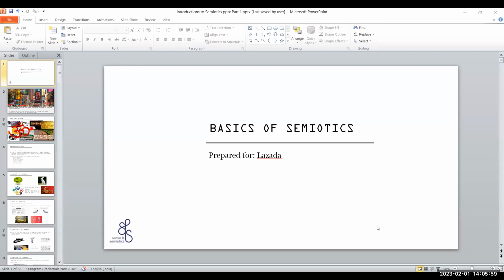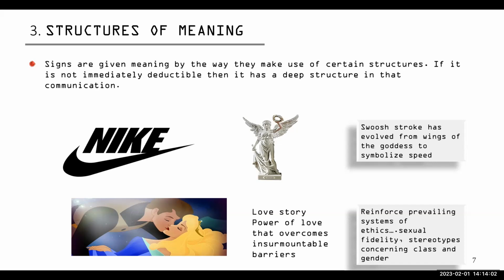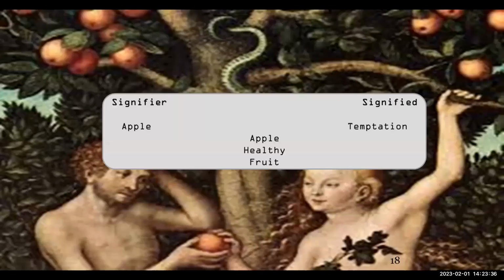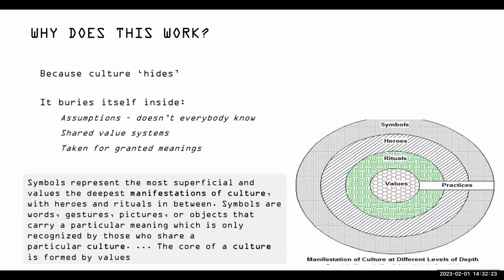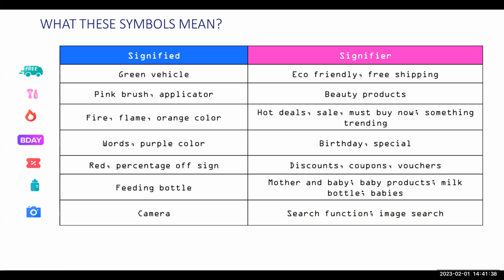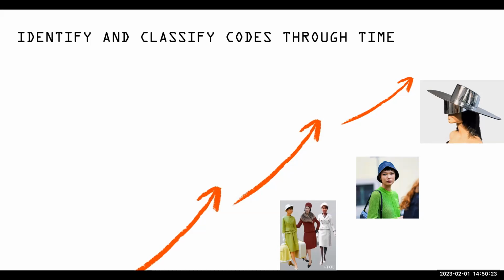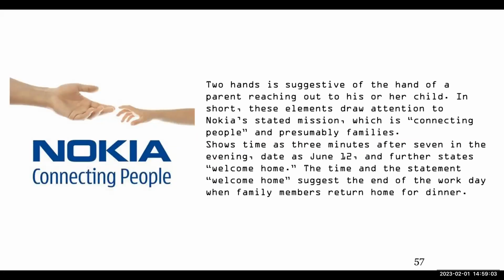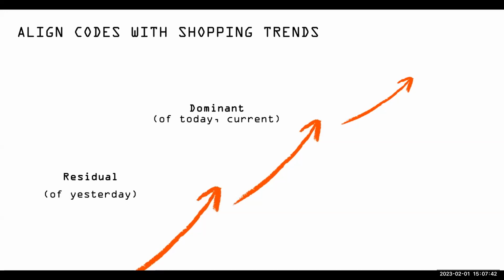MAKING SENSE OF SEMIOTICS sharing by Jaisy Desai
Hosted by one of the experts on Qualitative, Behavioural & Semiotics, Jaisy Desai.

Application of semiotics in brand positioning, strategy, design, and communication development.

Semiotics is the systematic study of sign processes and meaning making. Semiosis is any activity, conduct, or process that involves signs, where a sign is defined as anything that communicates something, usually called a meaning, to the sign's interpreter.